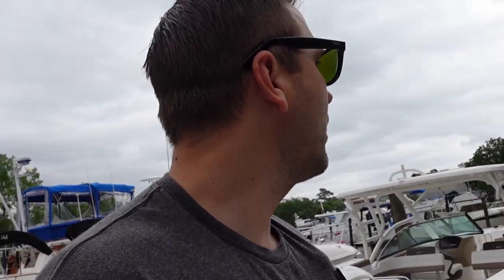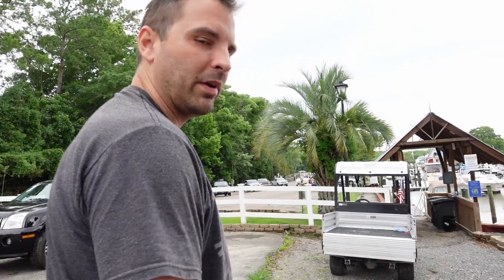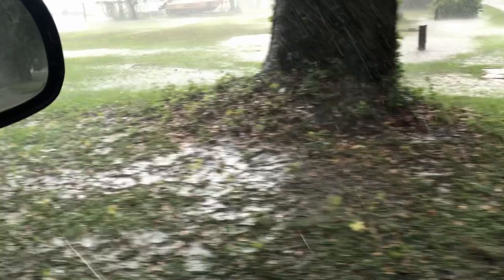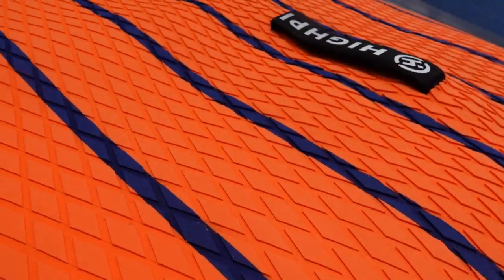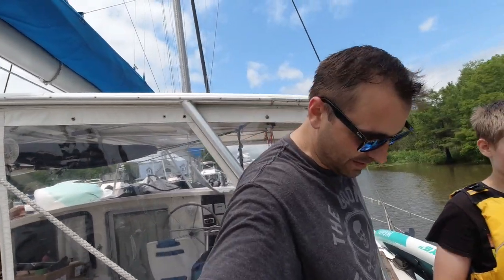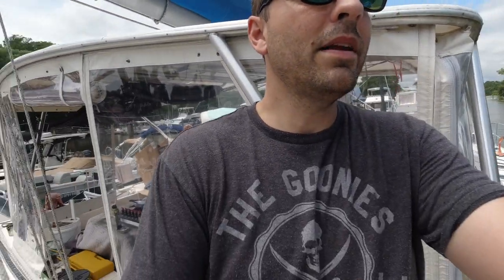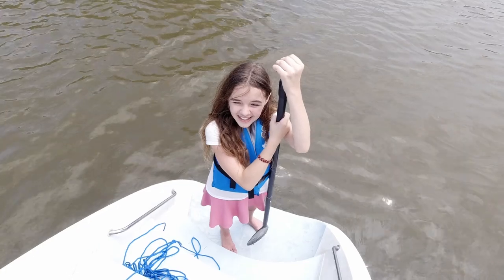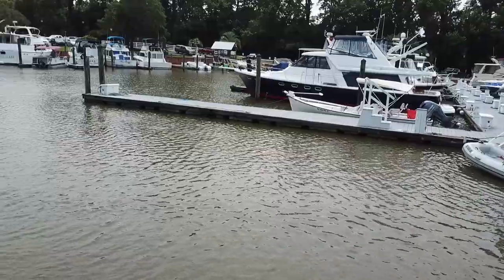Living on a Catamaran Sailboat is Different [Sailing Family]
Our family lives fulltime on our catamaran sailboat.   For Ella's 12 birthday she wanted a paddle board.  To use her new paddle board she needs to use it in alligator waters!   Don't worry, no alligators were harmed in the making of this video.

If you are considering moving your family onto a boat or to a similar small space, you are probably already thinking about how birthdays and other gift giving holidays may work.   For us... its a challenge.   Ella is having a birthday and lucky for us she only wants one thing!

If you have found value in our videos, please consider supporting our channel

Help us off the dock!  Visit our AMAZON WISH LIST!

We use Artlist for all our music!  You can too and here's the link!